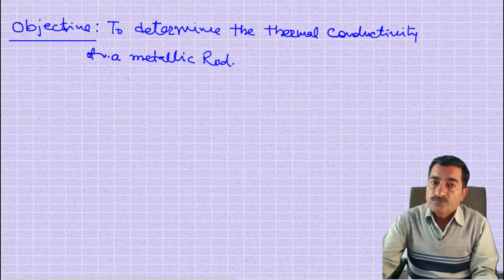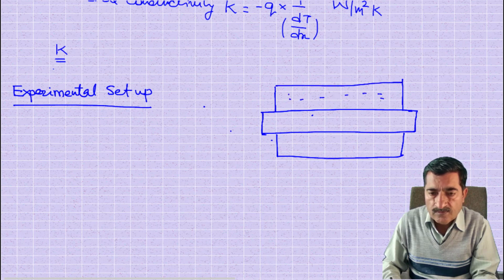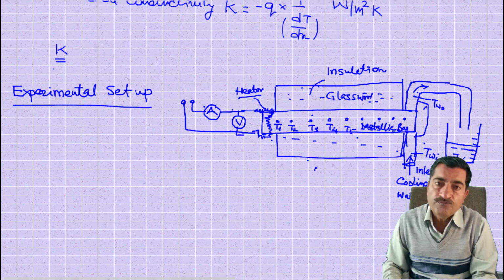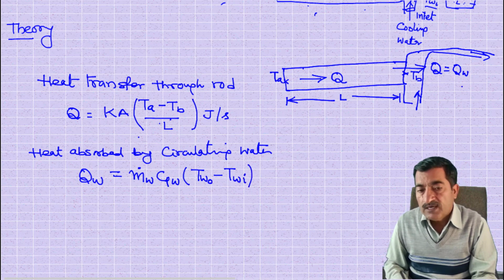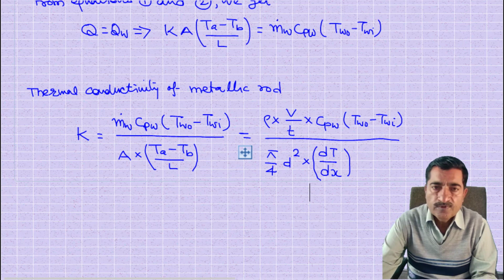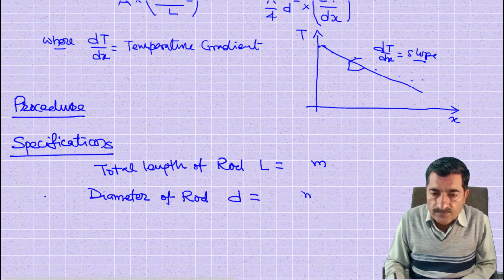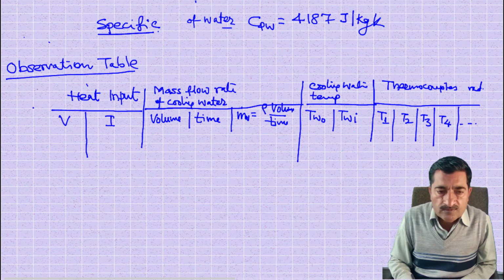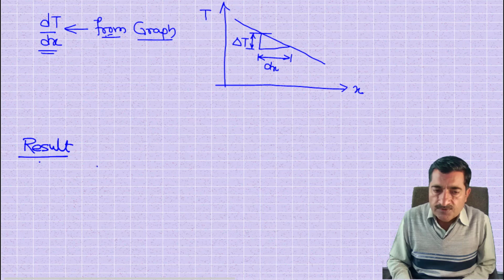Heat Transfer Lab. Experiment | Thermal Conductivity of Metallic Rod | D P Sharma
Thermal Conductivity of Metallic Rod.